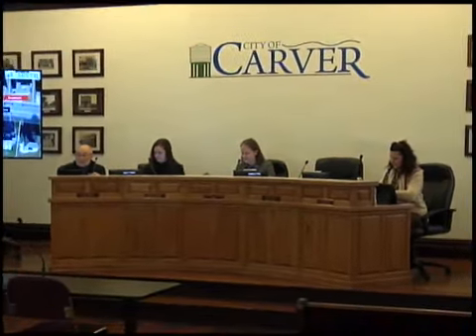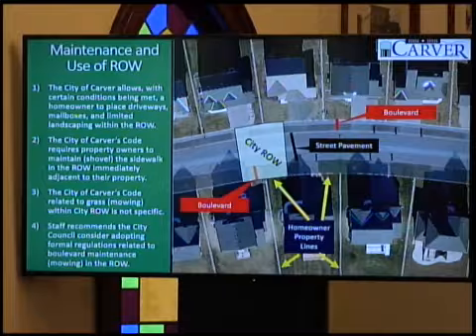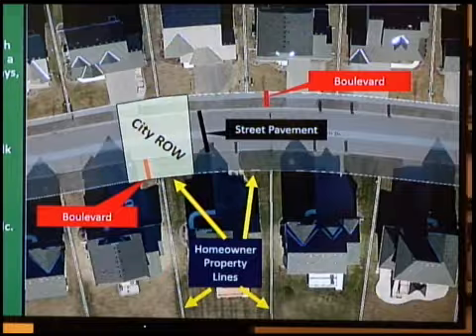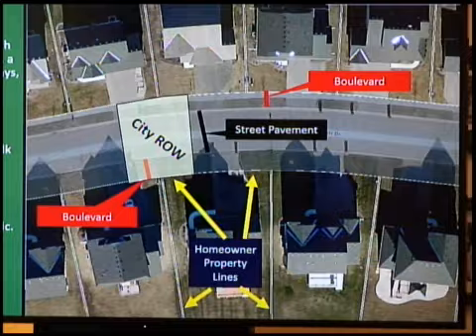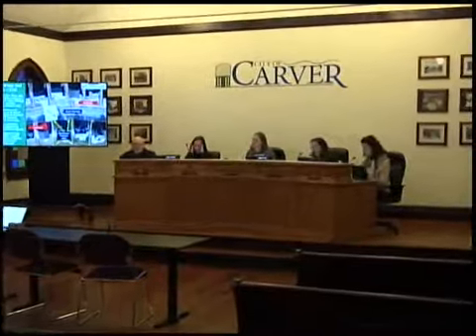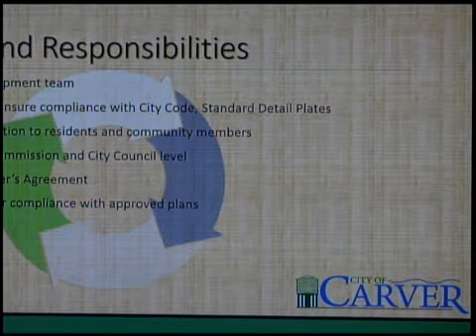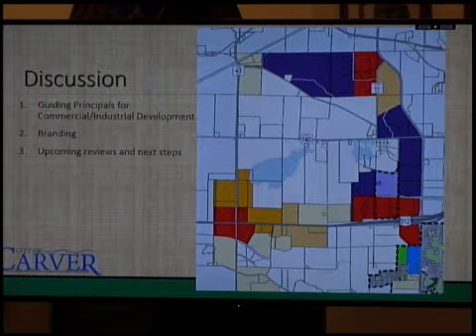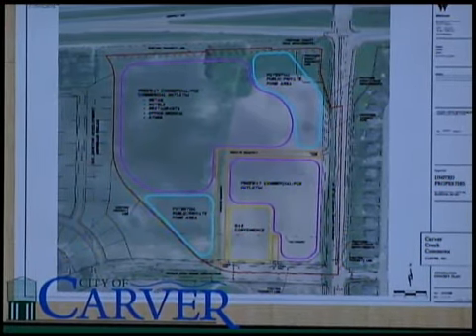Carver City Council Work Session 2019 02 19